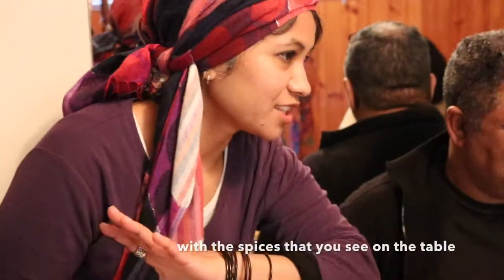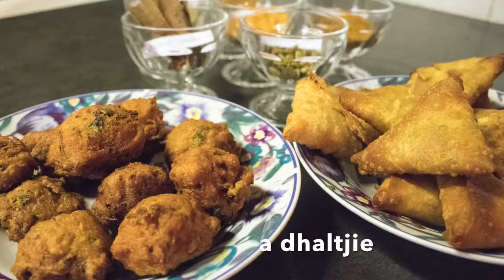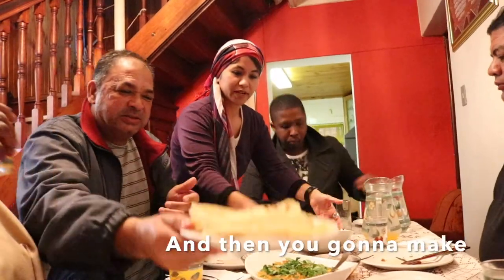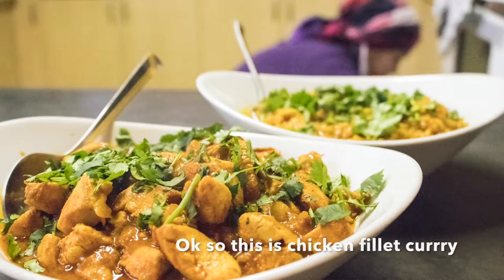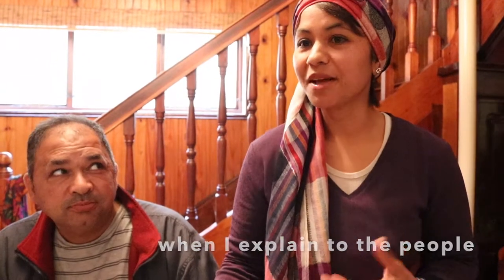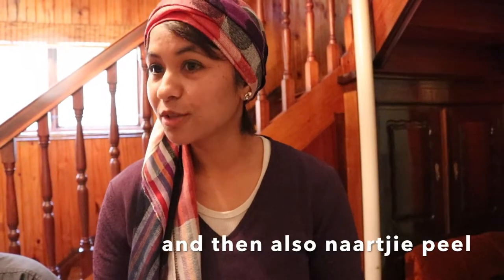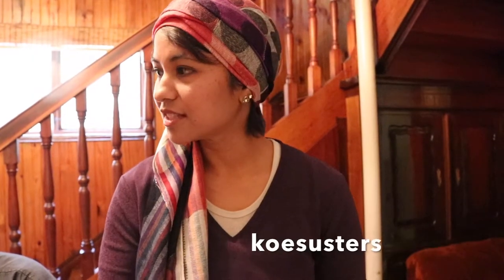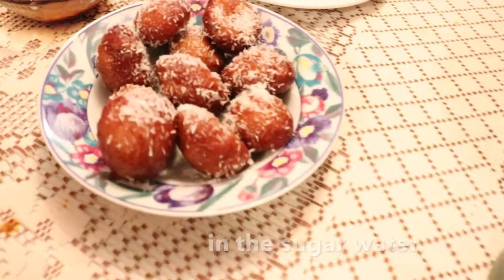Language Excursions - Na-iema Fakier, Cape Malay cook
Naiema Fakier is a lifelong Bo-Kaap resident, mother of five, and a terrific cook. She shares the rich traditions and aromatic food of the Cape Malay people in her Bo-Kaap kitchen tucked between other brightly painted houses on quaint cobbled streets. She shares about the culture and religious traditions that have played a major role in shaping the history and diversity of Cape Town.